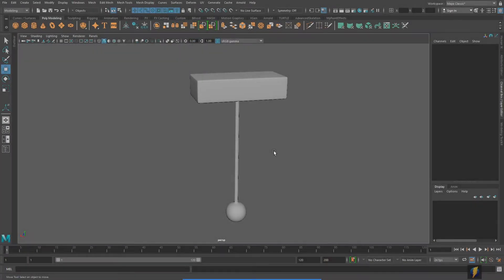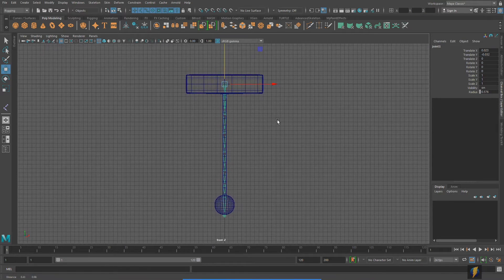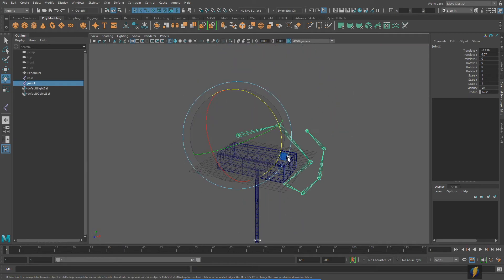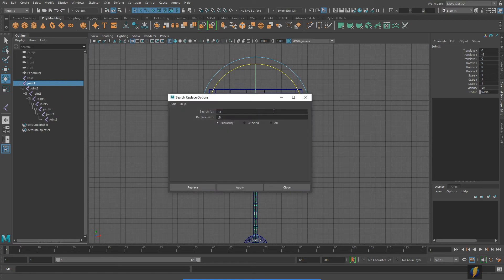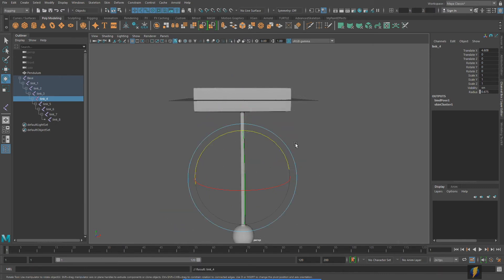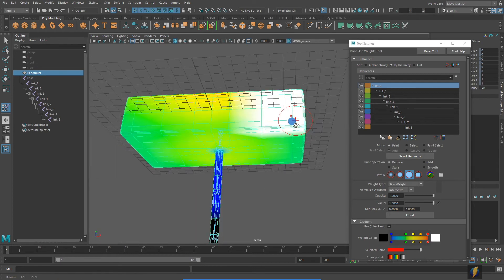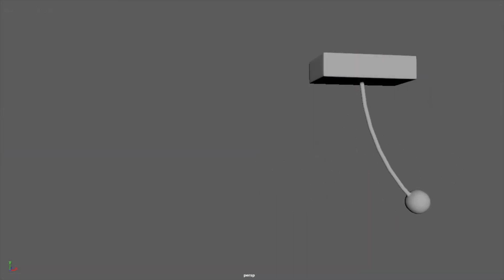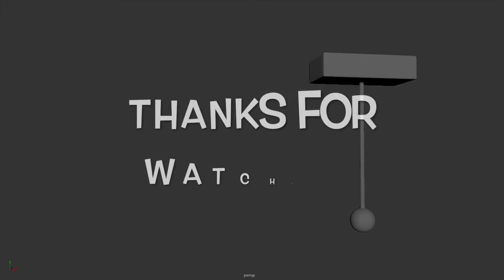Maya Animation- A Rigged and Skinned Pendulum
In this video we further explore animating a pendulum in Maya. But this time we take the opportunity to learn a little about rigging and skinning too.